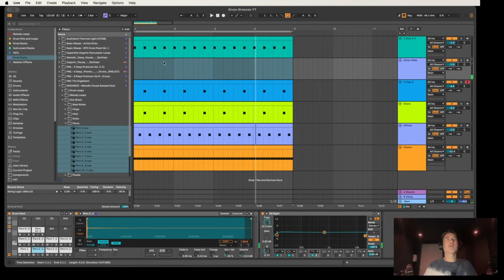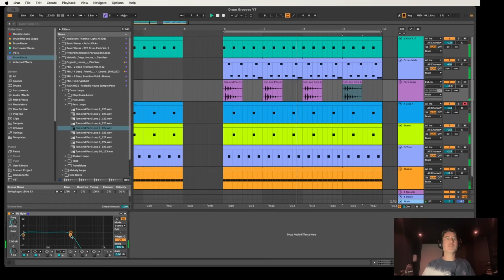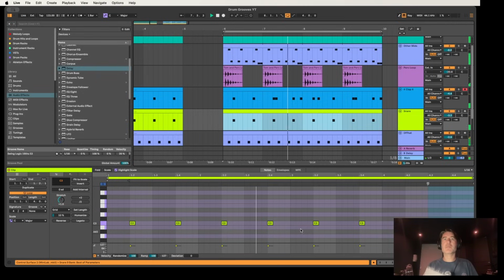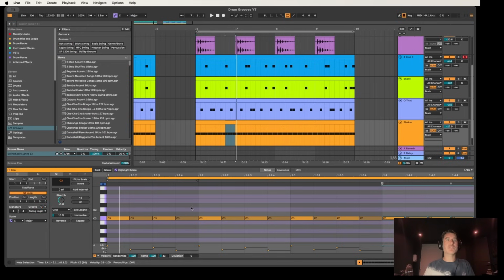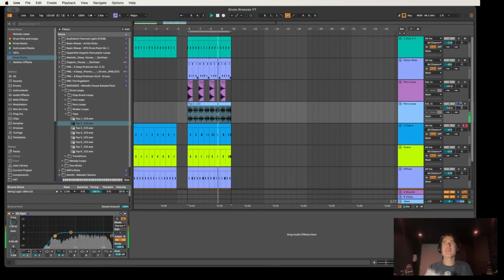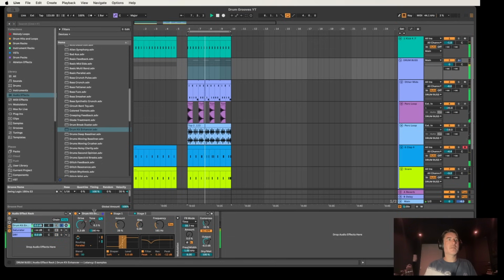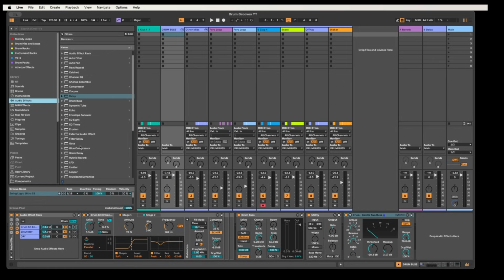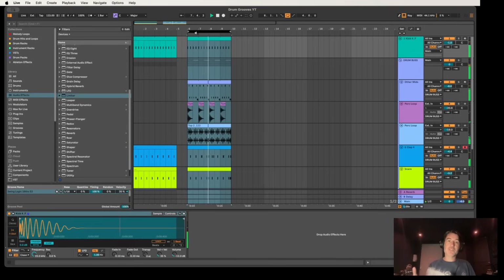The secret to FLOOR-FILLING drum grooves for house and techno!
Drums are the core to any great house and techno track. In this video I show you how to add rhythmic interest, swing and drum processing to make your drum grooves sound PRO!

Watch to the end for a REALLY powerful drum buss chain that you can make with Ableton stock.

WORK WITH ME: I am opening up a VERY LIMITED number of spaces to work with me on accelerating your music career - raise your skills, increase your network and get signed.

If you’re interested book a 30min meeting with me to find out more.

Get samples used in this video and hundreds more in my NEW SAMPLE PACK: RADIANCE. The essential samples for melodic house and techno producers

0:00 Intro
1:06 Additional Rhythmic Elements
5:43 Ghost Hits
7:43 Swing
11:41 Drum Bus Processing (using only Ableton stock)
18:26 Outro